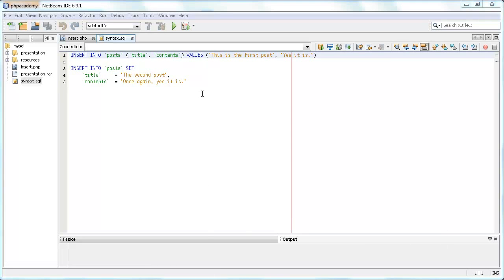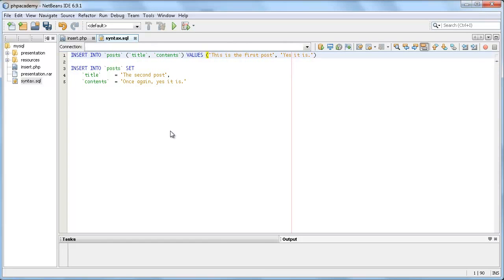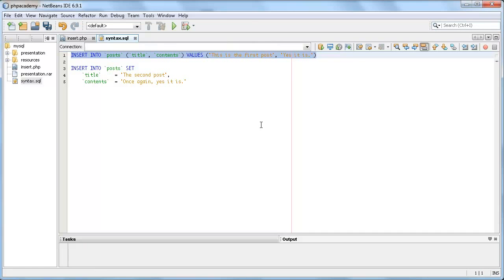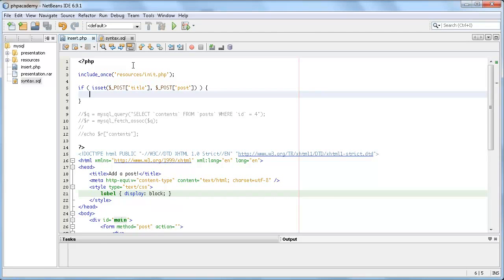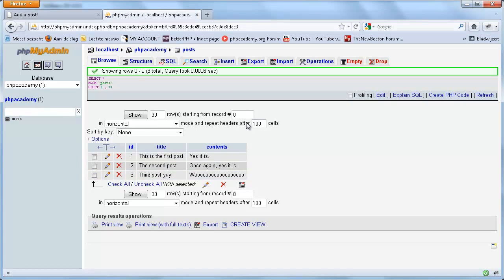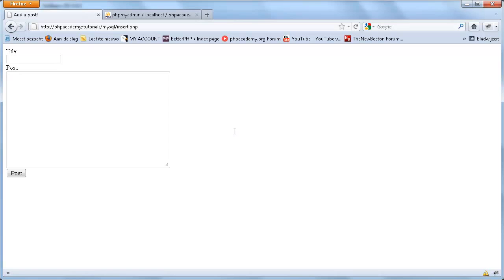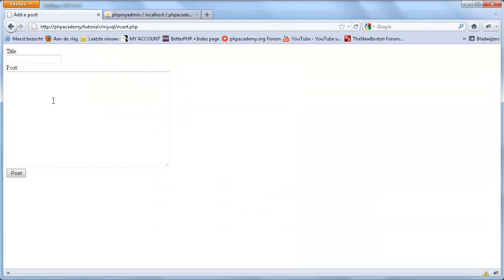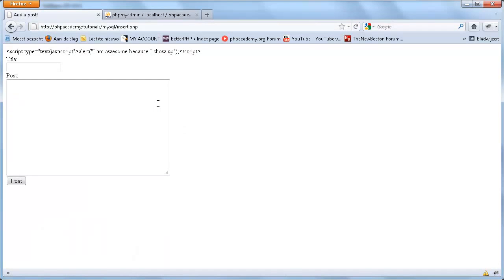MySQL Tutorials | Inserting Data